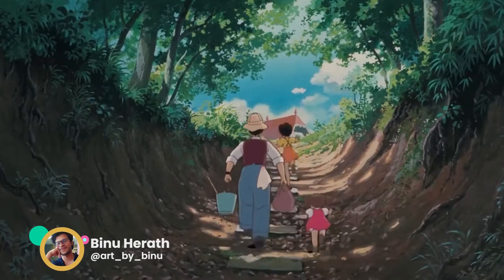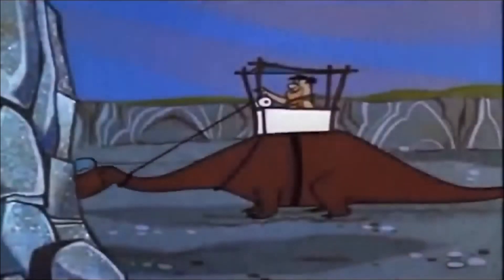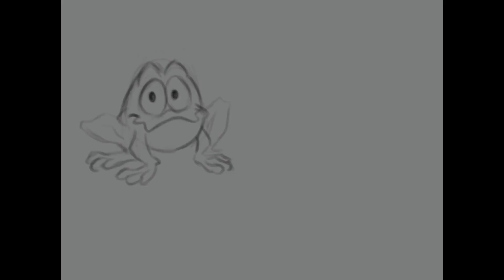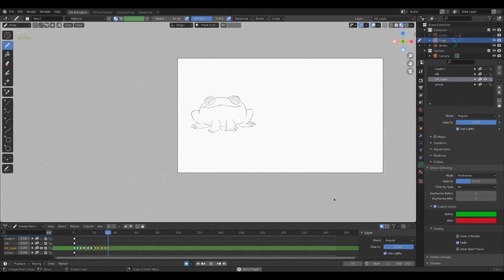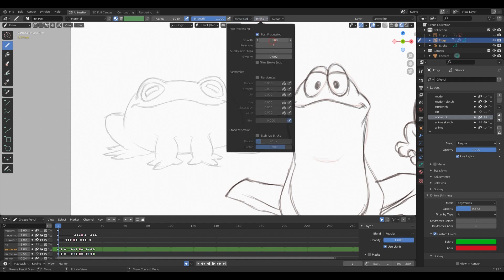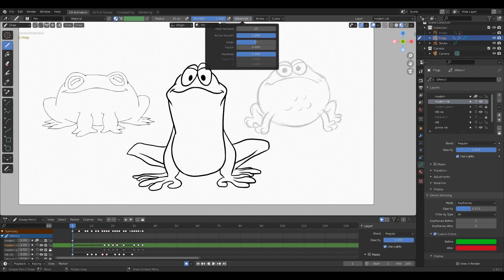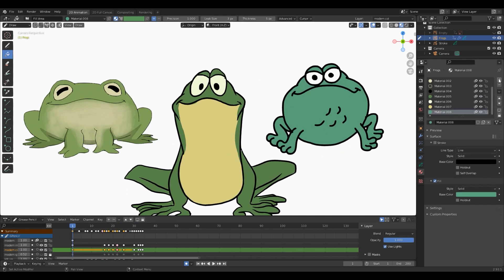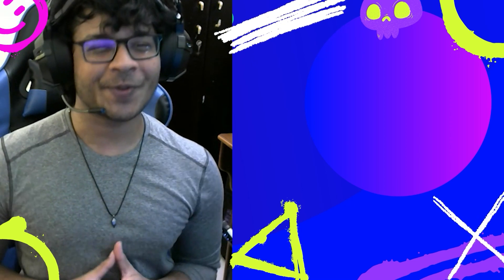Easy Line-work styles in Grease Pencil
Heyo! Binu here! Let’s look at how we can recreate different kinds of Line-work, all inside Blender with the default Grease Pencil brushes!

00:00 Intro
00:29 Types of Line-work
02:00 Concept Art
02:35 Blender Test
02:52 Anime Frog Sketch
03:15 80’s Frog Sketch
03:29 Modern Frog Sketch
03:43 Inking Anime Frog
04:29 Inking 80’s Frog
04:58 Inking Modern Frog
05:30 Colouring
06:34 Final Result
06:58 Outro

⭐ Social Media ⭐